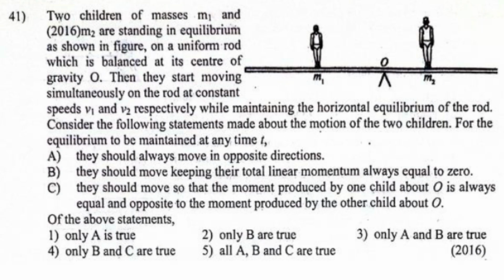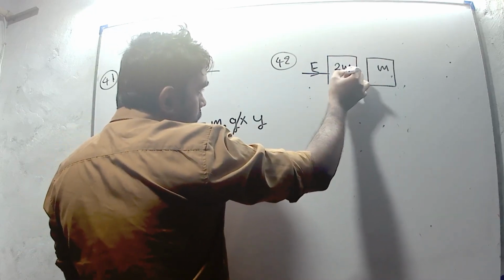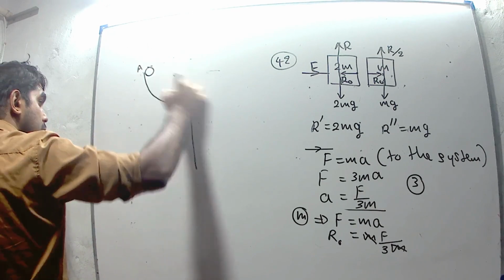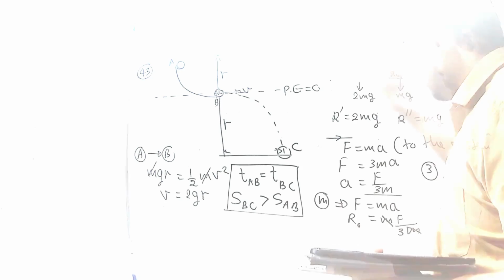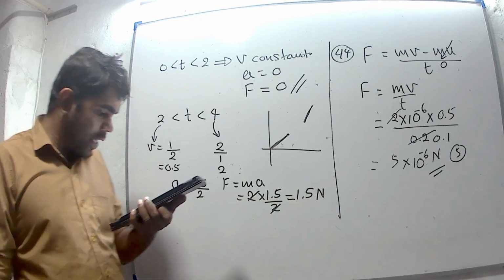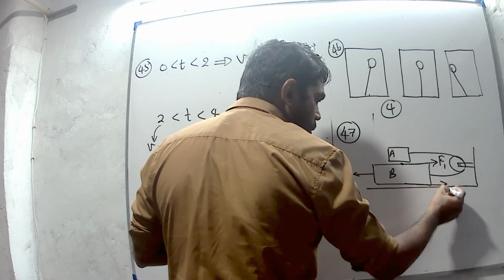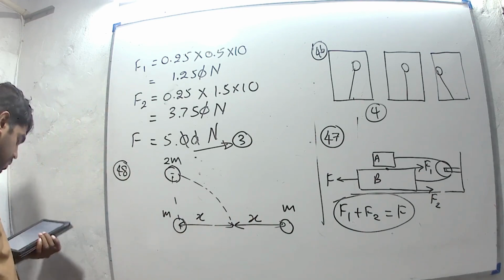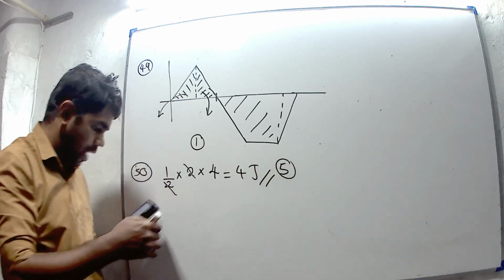Physics| Newton's Laws & Momentum 05| MCQ |A/L 2016 - 2020| Complete Discussion| English Medium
In this video I'm discussing 10 multiple choice questions in advanced level Physics papers  on the lesson Mechanics (Newton's laws & Momentum) in English.